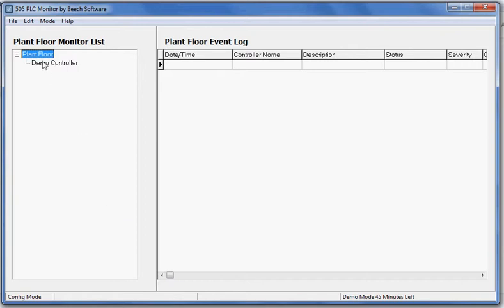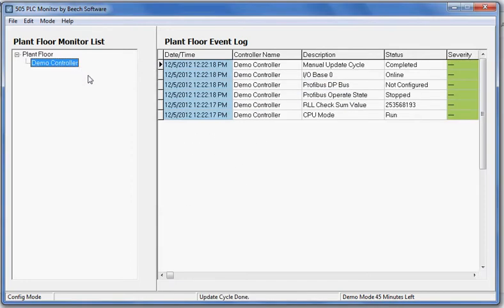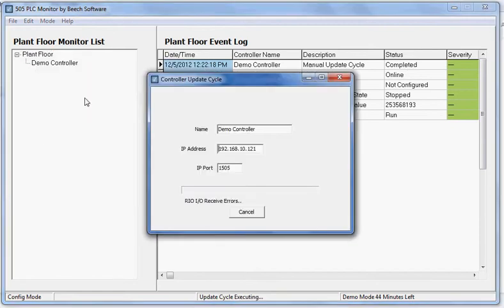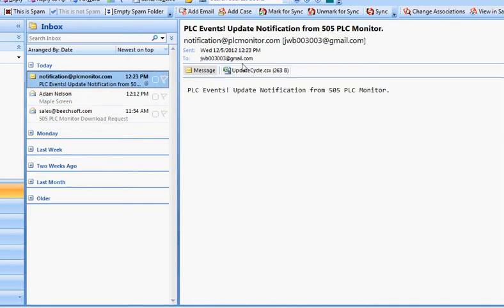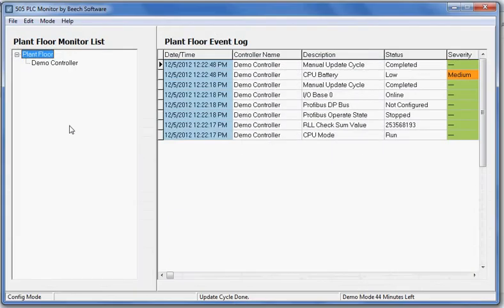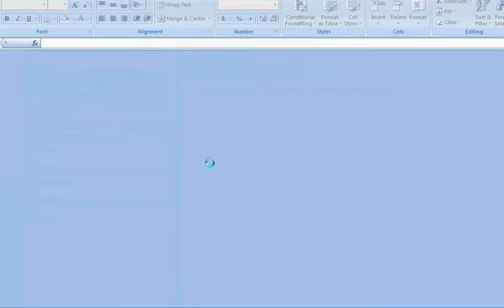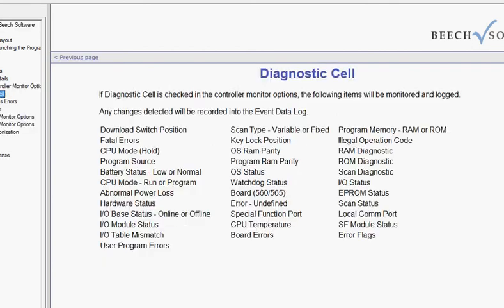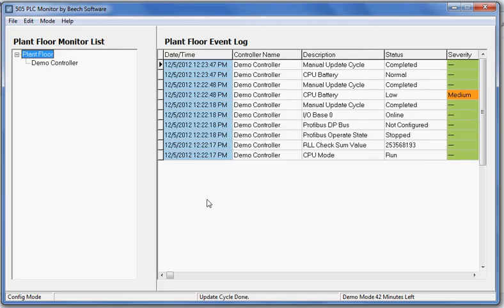Beech Software 505 PLC Monitor Diagnostics Demonstration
Beech Software 505 PLC Monitor Diagnostics Tutorial and Demonstration Video.